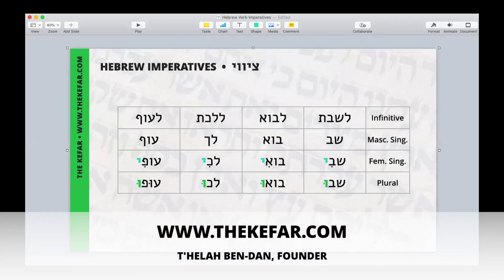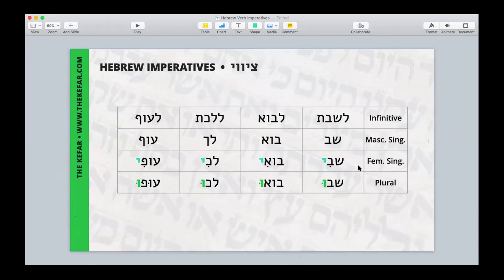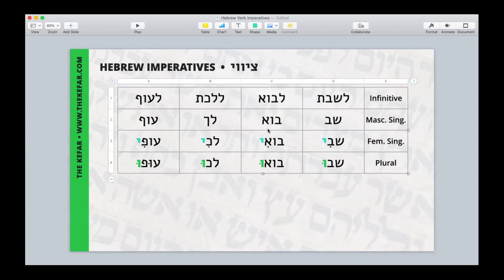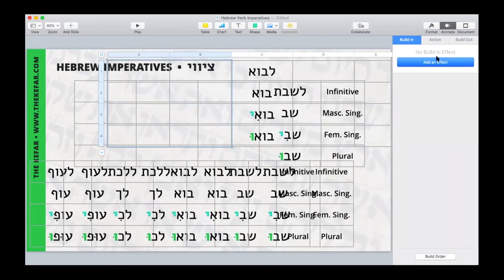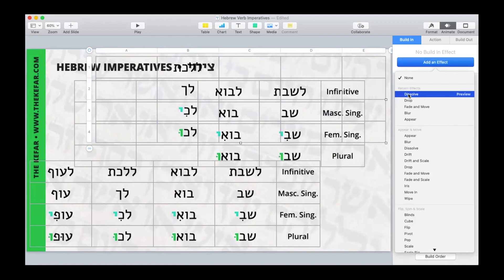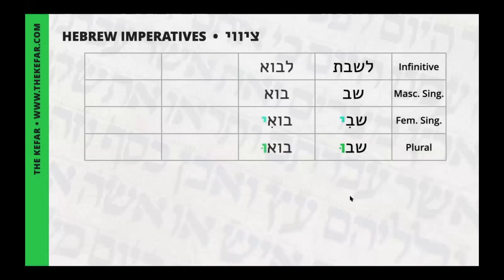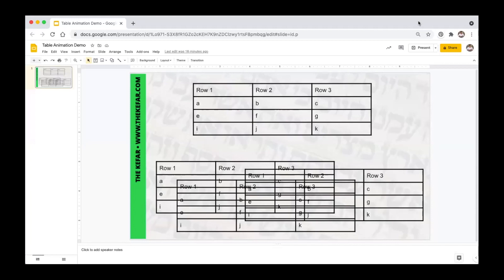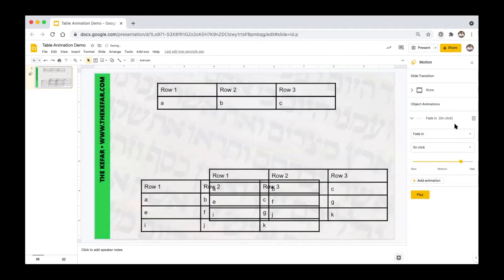How to Animate Table Rows or Columns in Keynote, PowerPoint, and Google Slides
In this video, I’m going to share with you how I animate rows or columns in my presentations (I use Keynote, but this works for PowerPoint and Google Slides).

I’m T’helah from The Kefar, and I’ve been teaching Hebrew online since 2015. I help teachers teach language online, and you can learn more about my work